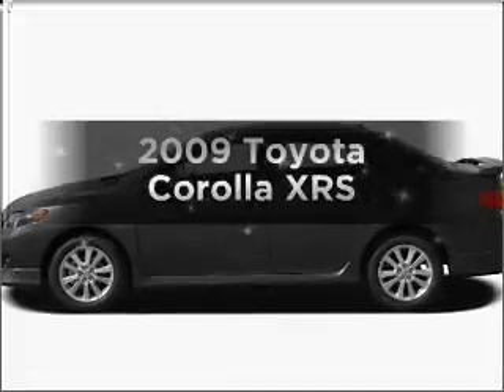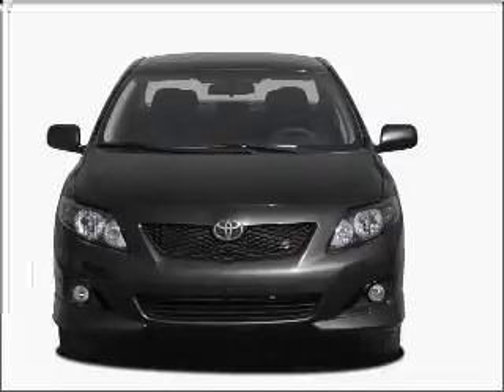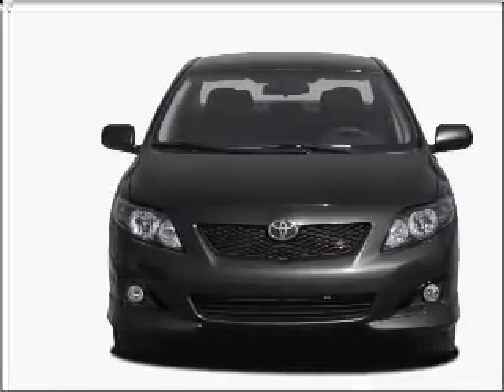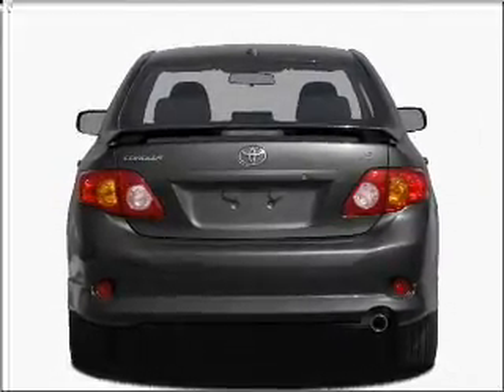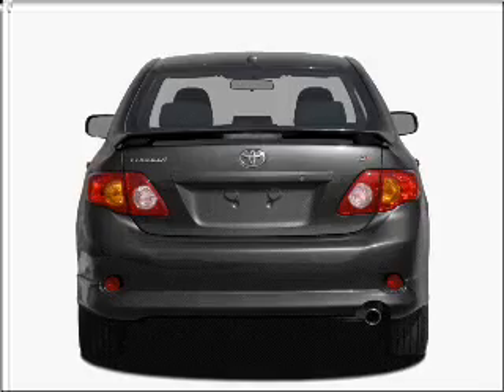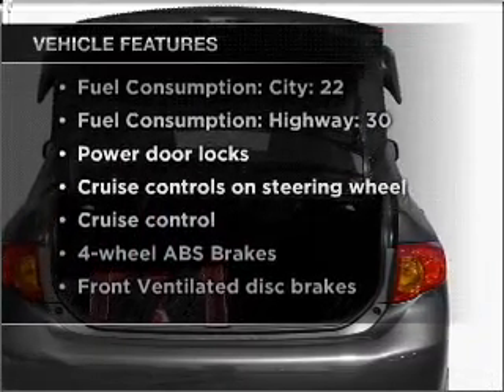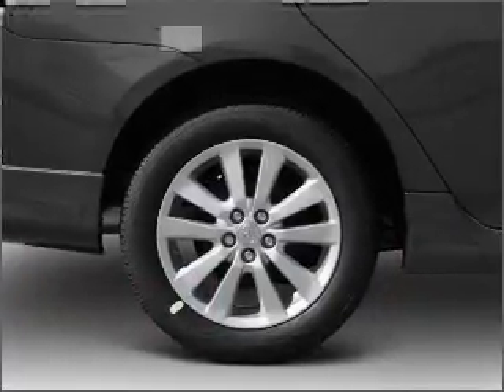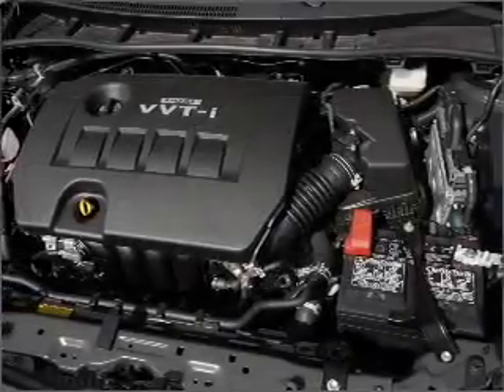2009 Toyota Corolla - Frederick MD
Vin: 2T1BE40E99C027455
Year: 2009
Make: Toyota
Model: Corolla
Trim: XRS
Engine: 2.4 liter inline 4 cylinder 16 valve
Transmission:
Color: Silver
Mileage: 35822
Address:
114 Baughman